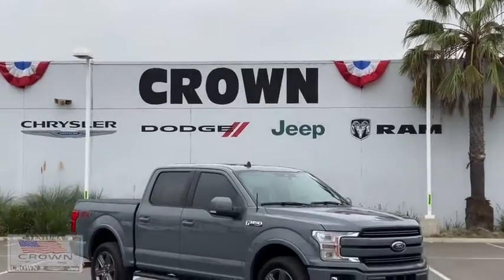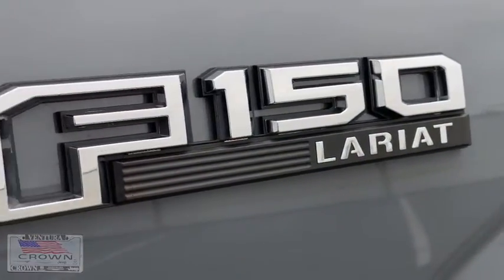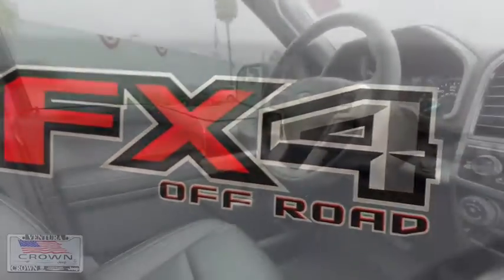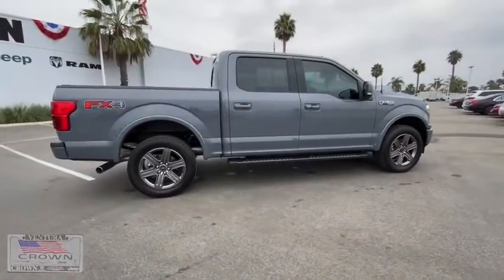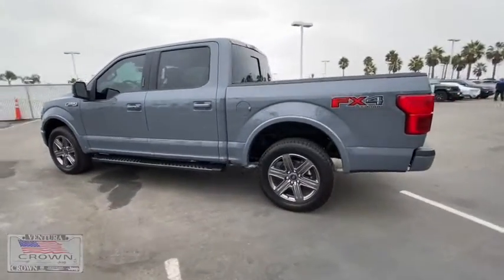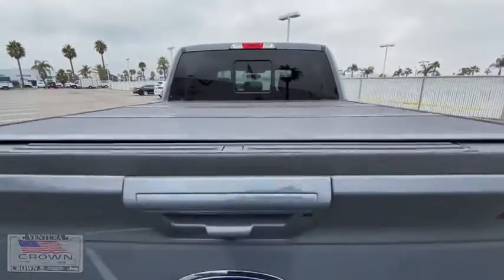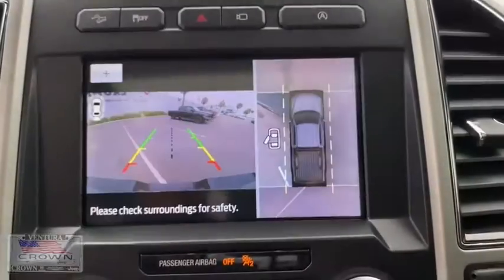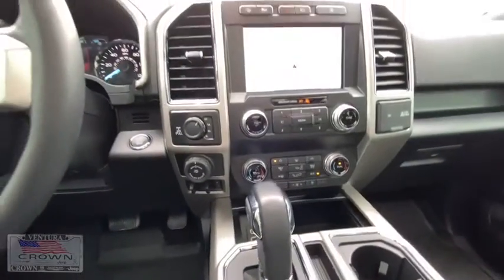2020 Ford F-150 Ventura, Oxnard, San Fernando Valley, Santa Barbara, Simi Valley, CA 62843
Used 2020 Ford F-150 available in Ventura, California at

Crown Dodge
6300 King Drive

Abyss Gray Metallic 2020 Ford F-150 Lariat 4WD 10-Speed Automatic EcoBoost 3.5L V6 GTDi DOHC 24V Twin Turbocharged ** 1 Owner Clean CarFax **, * Low Miles! *, ** LOADED **, Under Factory Warranty, 4WD, 4x4 FX4 Off-Road Bodyside Decal, ABS brakes, Air Conditioning, AM/FM radio: SiriusXM, AppLink/Apple CarPlay and Android Auto, Automatic temperature control, Auxiliary Transmission Oil Cooler, Black Running Boards, Body-Color Surround Grille w/Tarnished Dark Mesh, Class IV Trailer Hitch Receiver, Compass, Electronic Stability Control, Engine Oil Cooler, Exterior parking camera rear: With Dynamic Hitch Assist, Front dual zone A/C, Front fog lights, Fully automatic headlights, FX4 Off-Road Package, Hard Folding Tonneau Box Cover (Dealer Installed), Heated door mirrors, Heated front seats, Hill Descent Control, Illuminated entry, Lariat Special Edition Package, Leather-Trimmed 40/20/40 Front Seat, Low tire pressure warning, Memory seat, Off-Road Tuned Front Shock Absorbers, Pedal memory, Power driver seat, Power passenger seat, Power steering, Power windows, Pro Trailer Backup Assist, Radio: AM/FM Stereo w/6 Speakers, Rear window defroster, Remote keyless entry, Security system, SiriusXM Radio, Speed-sensing steering, Steering wheel mounted audio controls, SYNC 3, Tough Bed Spray-In Bedliner, Traction control, Trailer Tow Package, Tray Style Floor Liner, Twin Panel Moonroof, Unique Bodyside & Hood Decals, Unique Special Edition 40/Console/40 Front Seats, Upgraded Front Stabilizer Bar, Ventilated front seats, Wheels: 20 Unique Premium Tarnished Dark Painted.Recent Arrival!Here at Crown Dodge Chrysler Jeep RAM, we believe that great service means more than just offering our new 2020 Dodge, Chrysler, Jeep, and RAM lineup. We believe that great service also includes helpful advice, friendly car financing, and the highest quality parts and repairs for your car. Our staff works hard to make your full automotive experience at our car dealership in Ventura, CA enjoyable, and we look forward to helping you today! All vehicles at Crown Dodge have our SWAT security system $995 and Clear Shield $395 pre-installed. Prices on the website do not include dealer added equipment.
ENGINE: 3.5L V6 ECOBOOST  -inc: auto start-stop technology,Four Wheel Drive,Tow Hitch,Power Steering,ABS,4-Wheel Disc Brakes,Brake Assist,Aluminum Wheels,Tires - Front Performance,Tires - Rear Performance,Conventional Spare Tire,Tow Hooks,Heated Mirrors,Power Mirror(s),Integrated Turn Signal Mirrors,Power Folding Mirrors,Rear Defrost,Privacy Glass,Intermittent Wipers,Variable Speed Intermittent Wipers,Rain Sensing Wipers,Running Boards/Side Steps,Power Retractable Running Boards,Fog Lamps,Daytime Running Lights,Automatic Headlights,AM/FM Stereo,Premium Sound System,Auxiliary Audio Input,Pass-Through Rear Seat,Heated Rear Seat(s),Rear Bench Seat,Adjustable Steering Wheel,WiFi Hotspot,Leather Steering Wheel,Heated Steering Wheel,Universal Garage Door Opener,Cruise Control,Climate Control,Multi-Zone A/C,A/C,Woodgrain Interior Trim,Power Driver Seat,Power Passenger Seat,Leather Seats,Bucket Seats,Heated Front Seat(s),Seat Memory,Cooled Front Seat(s),Seat-Massage,Auto-Dimming Rearview Mirror,Driver Vanity Mirror,Passenger Vanity Mirror,Driver Illuminated Vanity Mirror,Passenger Illuminated Visor Mirror,Floor Mats,Mirror Memory,Navigation System,Steering Wheel Audio Controls,Bluetooth Connection,Telematics,Smart Device Integration,Adjustable Pedals,Engine Immobilizer,Security System,Stability Control,Front Side Air Bag,Blind Spot Monitor,Cross-Traffic Alert,Lane Keeping Assist,Rear Parking Aid,Tire Pressure Monitor,Driver Air Bag,Passenger Air Bag,Passenger Air Bag Sensor,Driver Restriction Features,Front Head Air Bag,Rear Head Air Bag,Child Safety Locks,Seatbelt Air Bag,Back-Up Camera